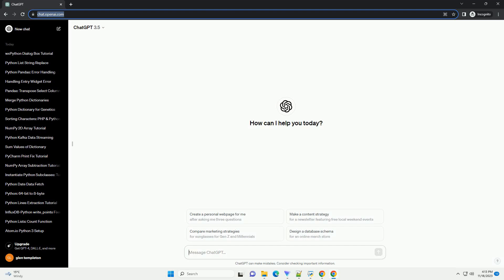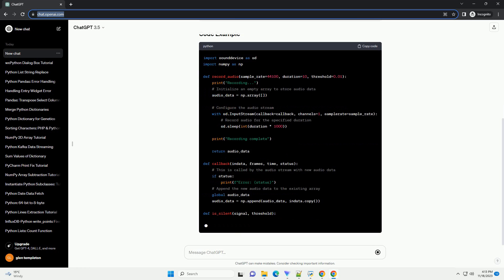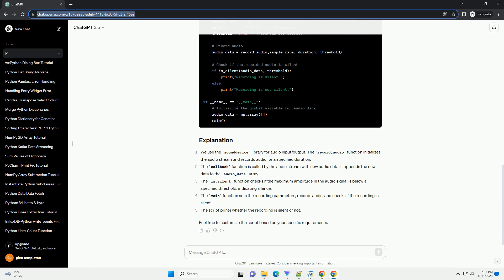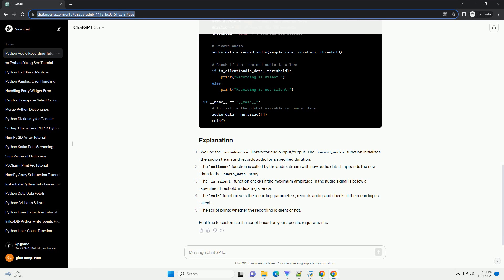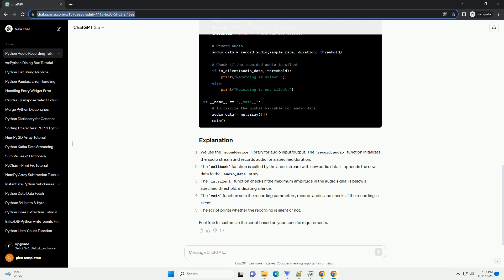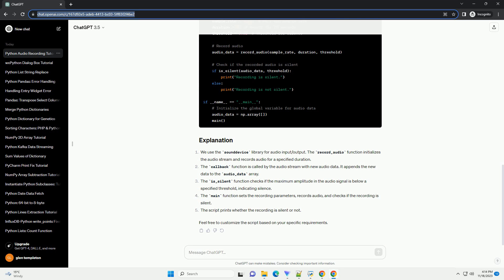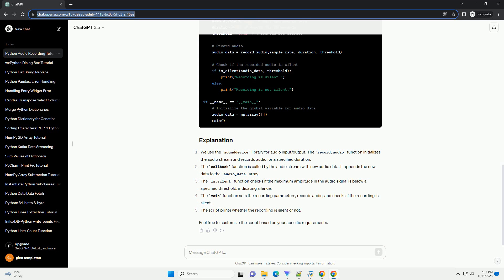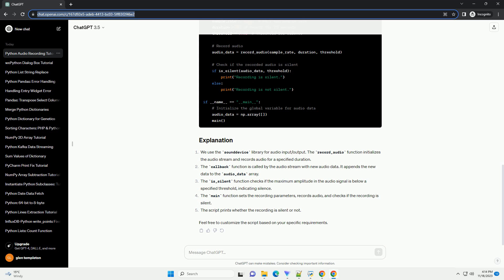Python Record on loop stop recording when silent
In this tutorial, we will explore how to continuously record audio in Python and automatically stop the recording when silence is detected. We'll use the sounddevice library for recording audio and the numpy library for audio processing.
Before we begin, make sure you have the required libraries installed. You can install them using the following commands:
Now, let's create a Python script that records audio in a loop and stops recording when silence is detected.
We import the necessary libraries: sounddevice for audio input/output and numpy for array manipulation.
Constants are defined, such as SAMPLE_RATE, CHANNELS, DTYPE, and SILENCE_THRESHOLD. Adjust SILENCE_THRESHOLD based on your environment to determine what constitutes silence.
We set up a global variable recording to control the recording loop and a queue.Queue for storing audio data.
The audio_callback function is called by the audio stream whenever new audio samples are available. It checks if the input data contains samples above the defined SILENCE_THRESHOLD and puts the non-silent data into the audio_buffer.
The record_audio function starts the audio input stream in a separate thread and continuously records audio while the global variable recording is set to True.
The stop_recording function sets the global variable recording to False, indicating that the recording should stop.
In the main function, we start the recording thread and enter a loop to process the recorded audio data. This loop can be customized based on your specific application.
The script can be interrupted by a keyboard interrupt (Ctrl+C), which calls the stop_recording function and waits for the recording thread to join.
Feel free to customize the processing logic inside the main loop based on your specific requirements. This script provides a basic framework for continuous audio recording and automatic stopping on silence detection.
ChatGPT
In this tutorial, we will explore how to create a Python script to continuously record audio and automatically stop recording when the input becomes silent. We will use the sounddevice library for audio recording and the numpy library for signal processing.
Before you begin, make sure you have the required libraries installed. You can install them using the following commands:
We use the sounddevice library for audio input/output. The record_audio function initializes the audio stream and records audio for a specified duration.
The callback function is called by the audio stream with ne